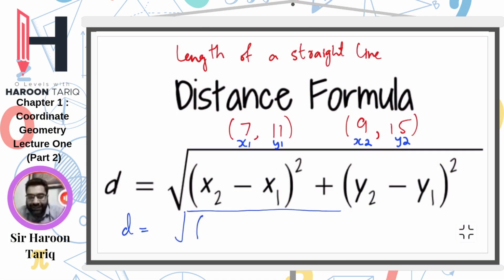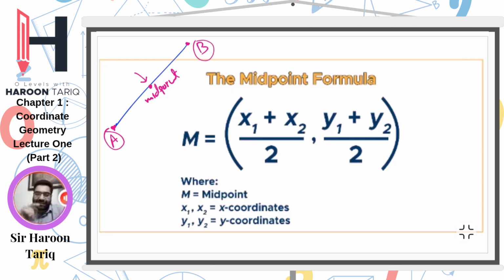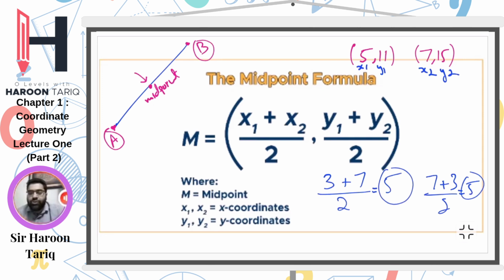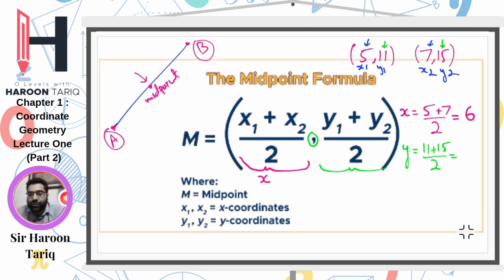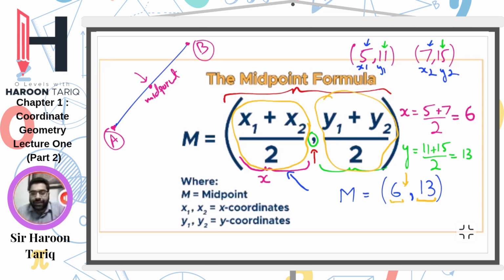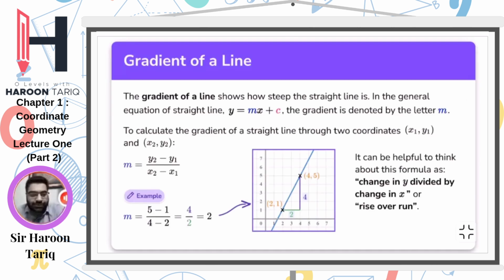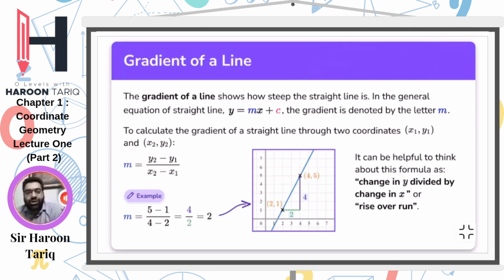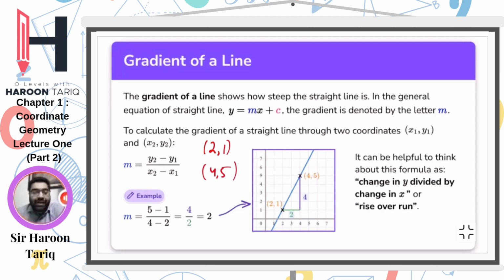O Levels/IGCSE 4024 0580 Mathematics Chapter 1: Coordinate Geometry Lecture 1 (Part Two)